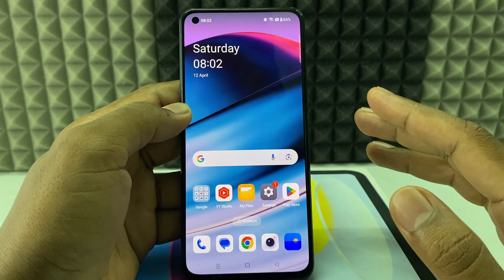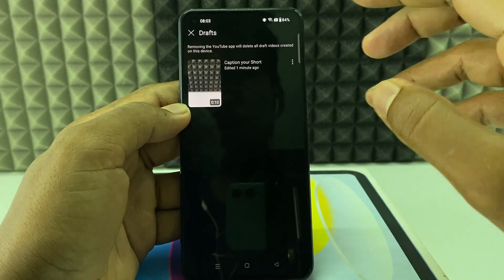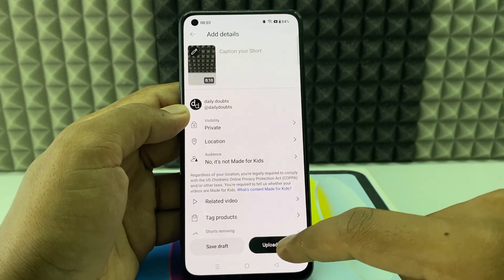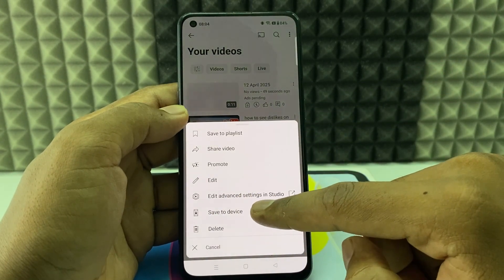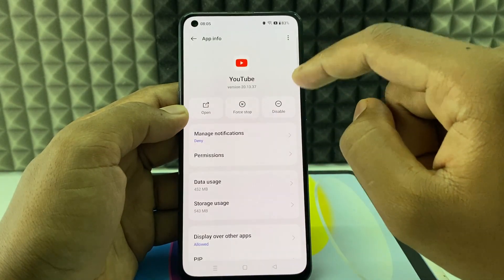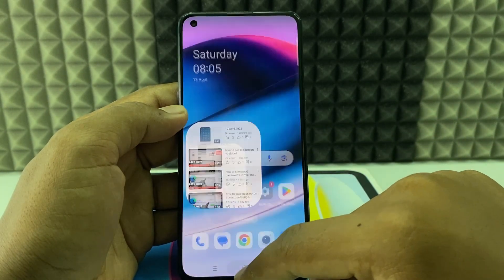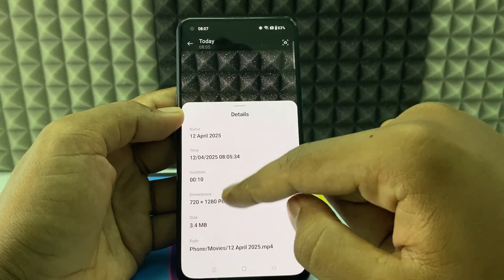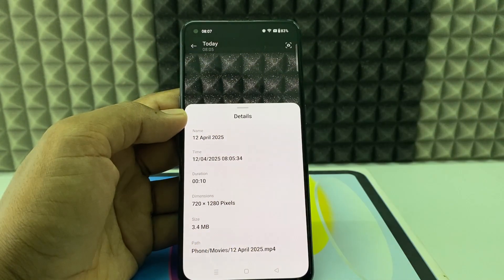how to download youtube draft video in gallery?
[Two Ways!]How to Download YouTube Draft Video in Gallery? In this video, I show you how to download youtube draft video in gallery on phone. Actually, You can easily download youtube darft video to phone gallery in two ways.